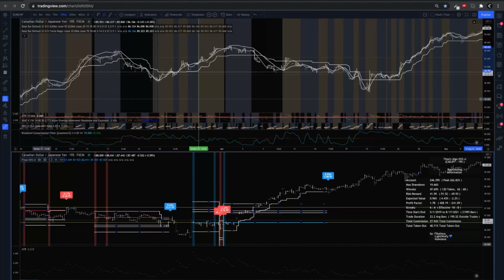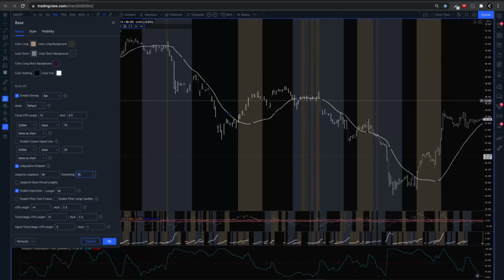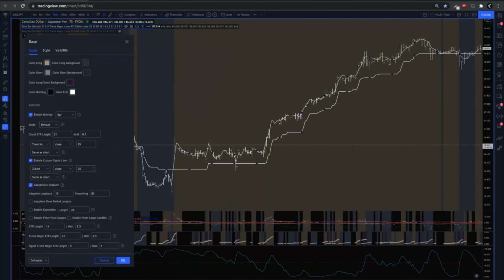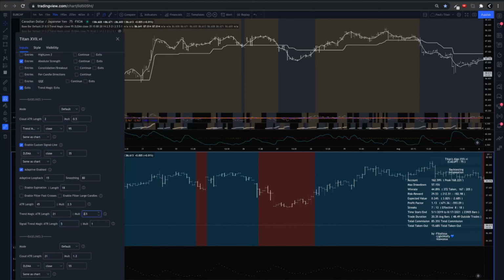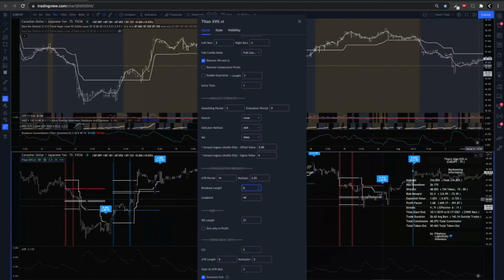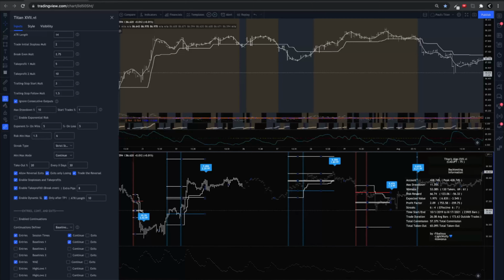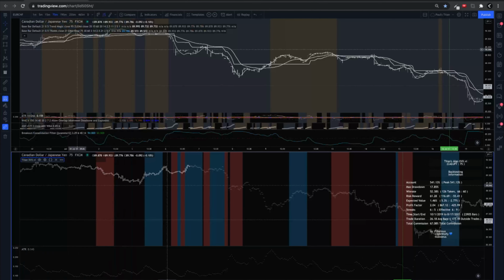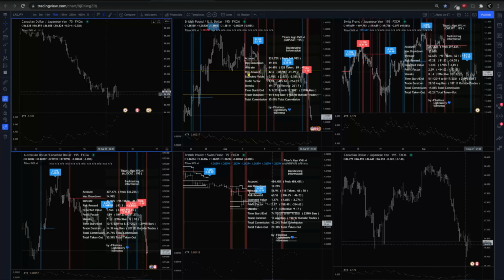Discord Session 2021-08-17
This was our discord session for August 17th 2021.